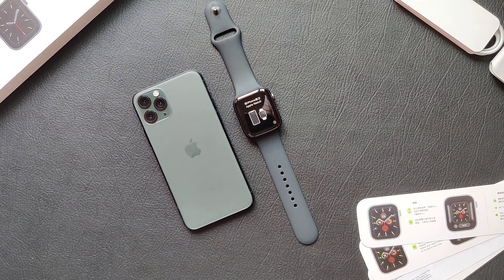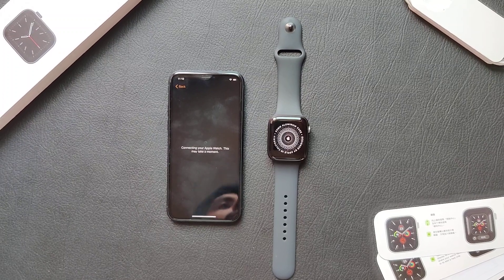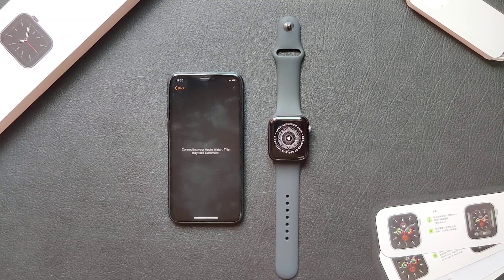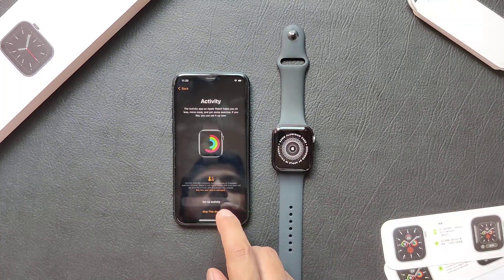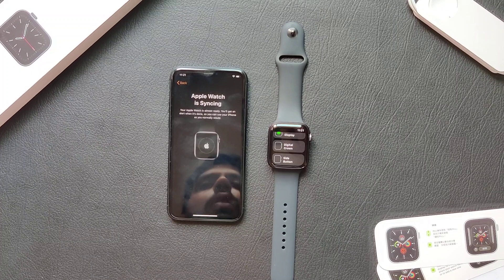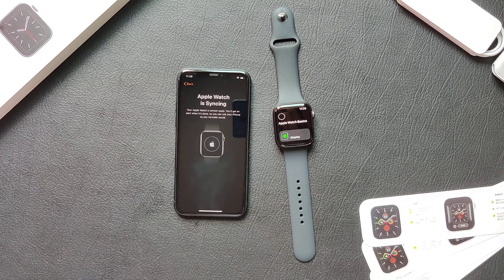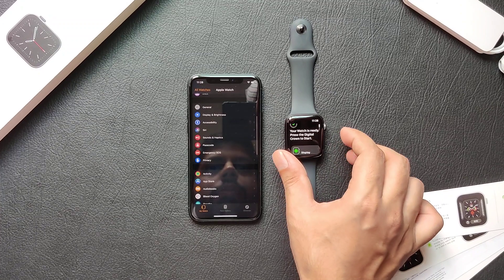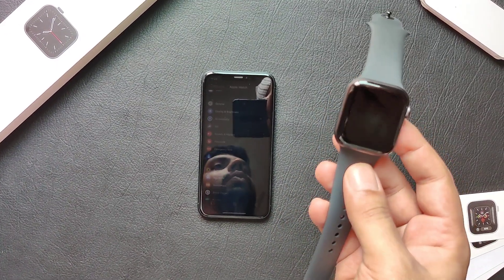Apple Watch Series 6 Pairing & Setup Video on iPhone 12 Pro!